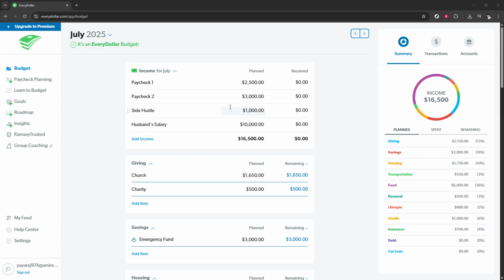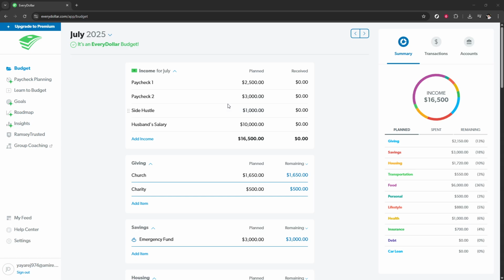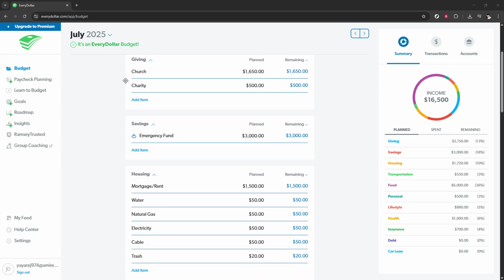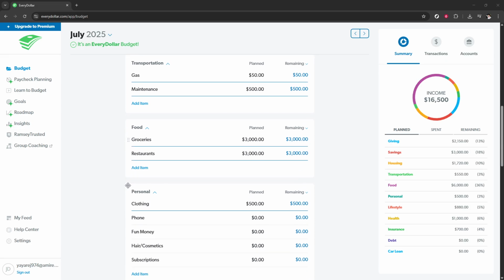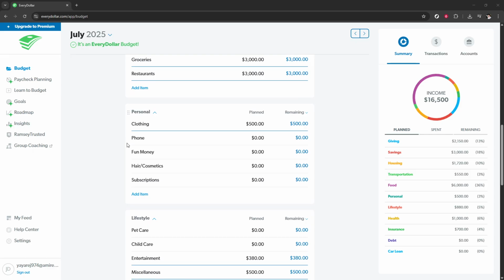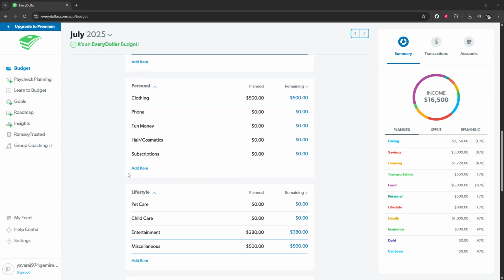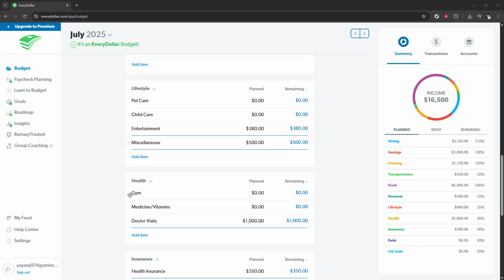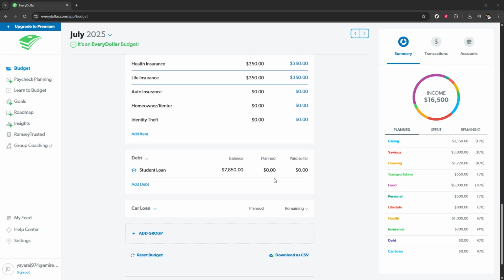How to Use EveryDollar App (Dave Ramsey Budgeting Tool)